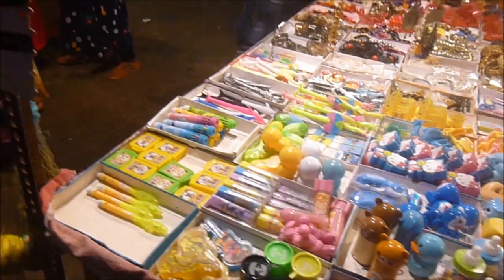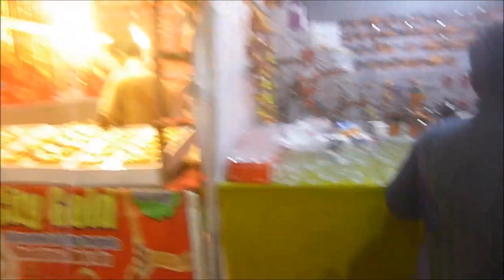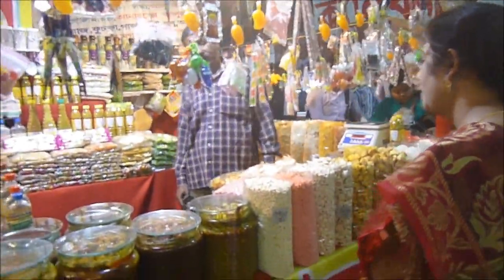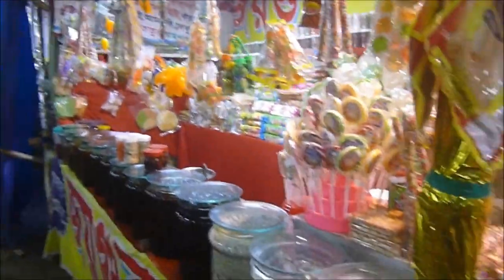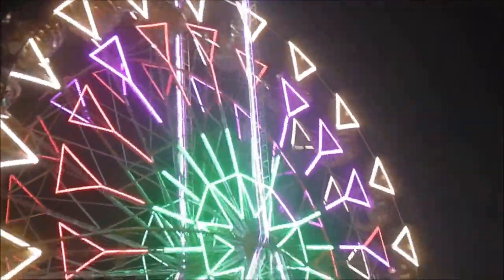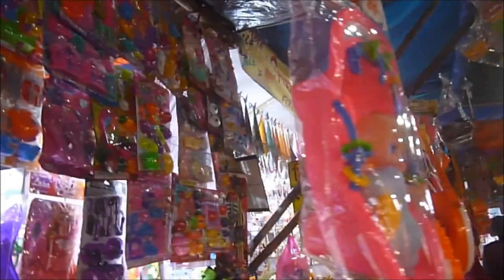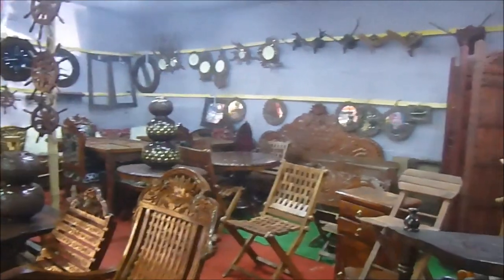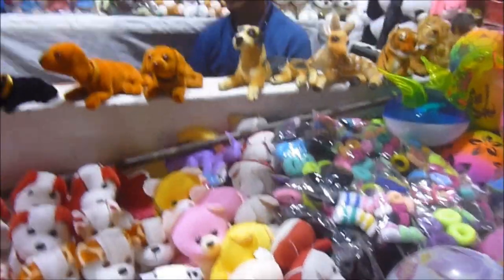My visit to a village fair/ vlog of a fair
This is a vlog of my visit to a village fair. I hope you find this video entertaining enough.